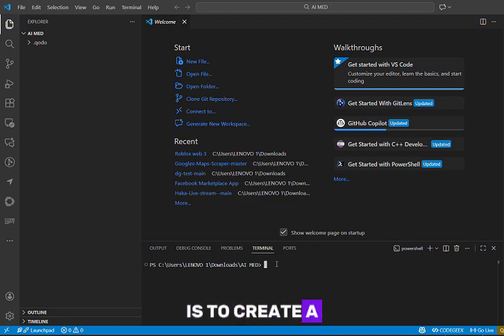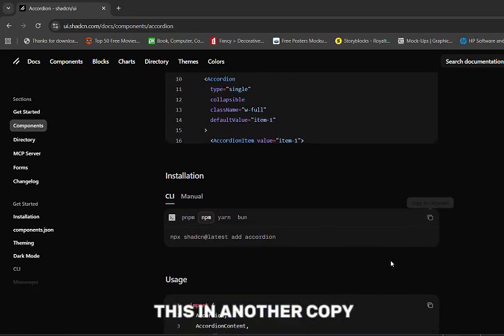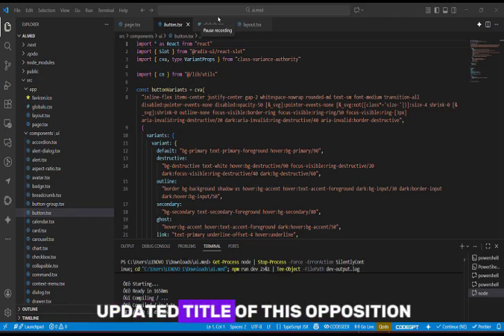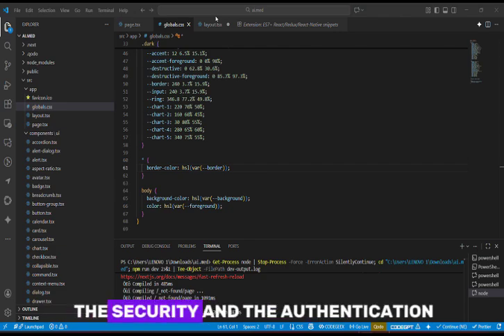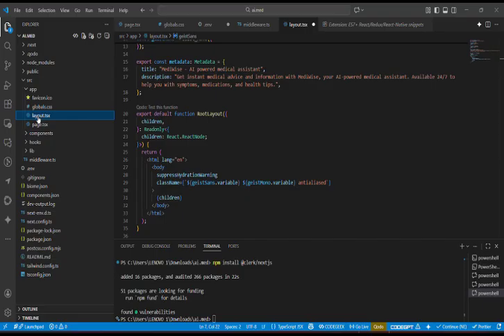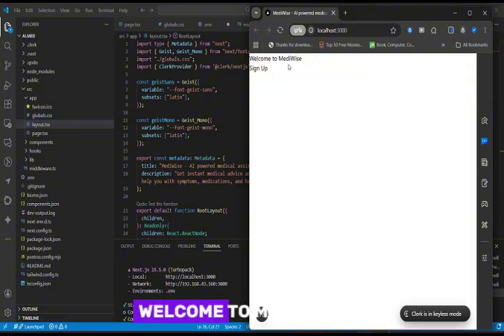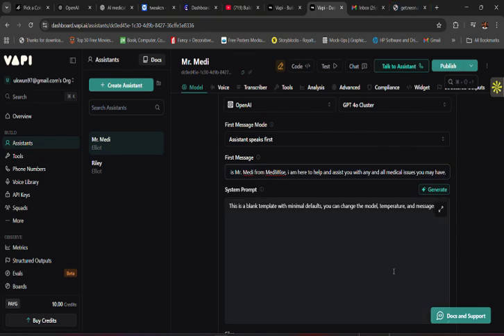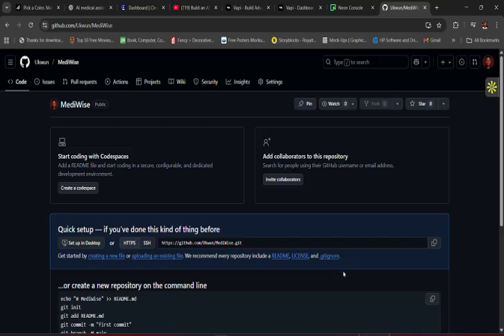Next-Gen AI Medical Assistant 🩺🤖: Build with Next.js, Postgres, & TypeScript! (Mr. Mediwise)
Ready to build the future of healthcare technology? 🚀 Join John Solace in this deep-dive tutorial where we construct a powerful, full-stack AI Medical Assistant, inspired by Mr. Mediwise! We’re using cutting-edge tools to create a robust, production-ready application.

What We're Building: The AI Medical Assistant 🏥
This project goes far beyond a simple chatbot. We're creating a comprehensive system complete with user management, appointment booking, an admin panel, and an AI voice agent.

✨ Core Features & Highlights:
🏠 Sleek UI: Modern Landing Page with beautiful gradients & medical imagery.

🔐 Secure Auth: Full Authentication via Clerk (Google, GitHub, Email & Password).

🔑 Trust & Safety: Essential Email Verification (secure 6-digit code).

📅 Seamless Booking: Full Appointment Scheduling System.

🦷 Intuitive Flow: Optimized 3-Step Booking (Doctor/Service → Time Slot → Confirmation).

📩 Communication: Automated Email Notifications for all Bookings (with Resend functionality).

📊 Management: Powerful Admin Dashboard for managing all appointments and users.

🗣️ Voice AI: Advanced AI Voice Agent powered by Vapi (Pro Plans only).

💳 Monetization: Subscription Payments with Clerk (Free + 2 Paid Plans).

🧾 Professional: Automatic Invoices sent straight via Email.

💸 Smart Upgrades: Seamless Subscription Upgrades (pay only the difference).

📂 Data Power: Reliable Data Persistence using PostgreSQL.

🎨 Styling Mastery: Clean UI with Tailwind CSS + Shadcn.

⚡ Performance: Fast Data Fetching with TanStack Query.

🤖 Code Quality: CodeRabbit for streamlined Pull Request Optimizations.

🧑‍💻 Pro Workflow: Best practices for Git & GitHub (branches, PRs, merges).

🚀 Deployment: Easy, free-tier friendly deployment on Sevalla.